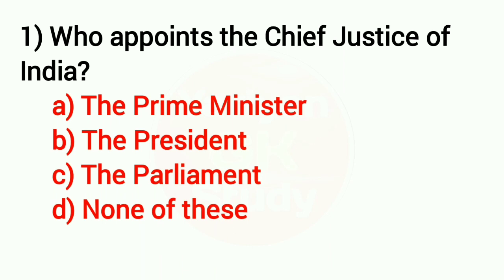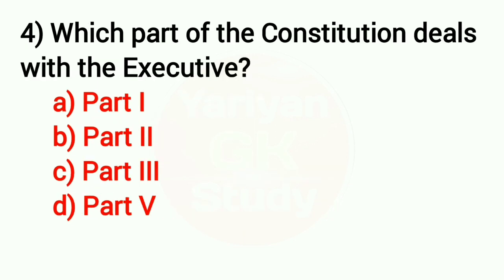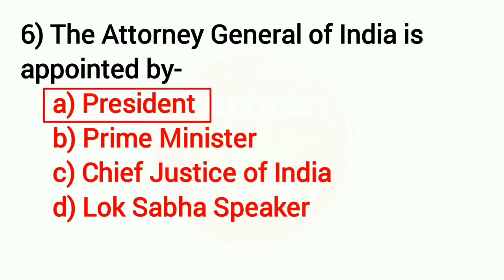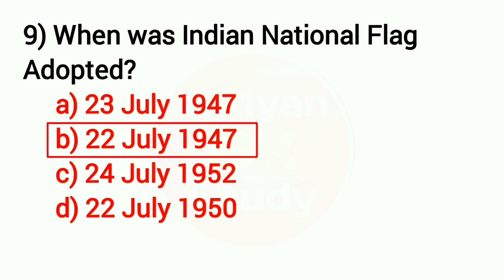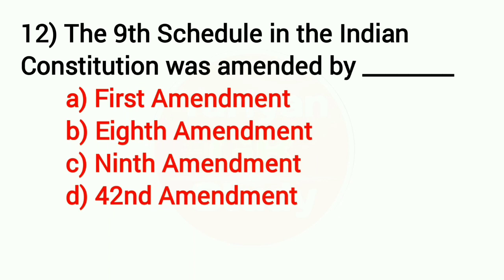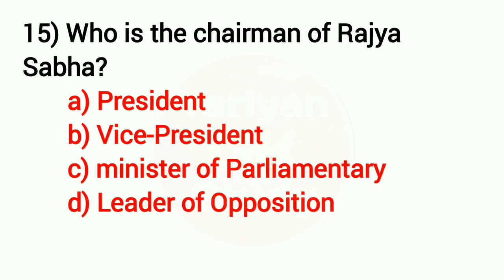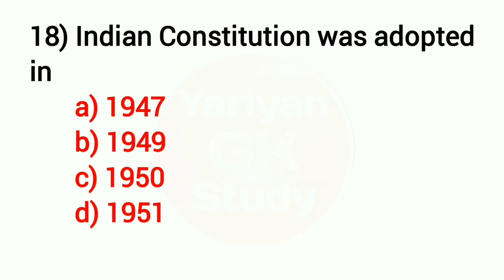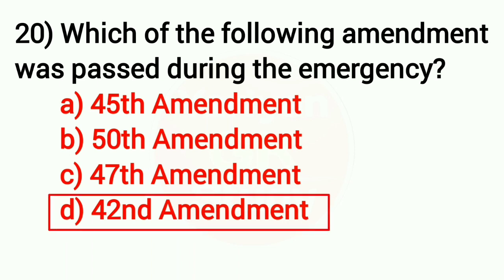Indian Constitution GK || Indian Constitution GK in English || Constitution of India GK || Polity GK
Top mcq quiz

Constitution GK

Indian Constitution GK

Indian Constitution GK in English

Indian Constitution GK questions and answers

Indian Constitution & Polity gk questions and answers

Indian Constitution quiz in english

Polity gk

Polity gk in english

most important Constitution and Polity gk questions

most important Constitution gk in english

most important Polity & Constitution gk questions

20 important Polity gk questions and answers

20 important mcq gk questions and answers

20 important Polity mcq quiz on YouTube

General knowledge for all competitive exams

General knowledge about Indian Constitution & Polity